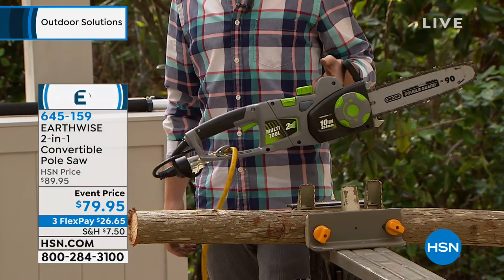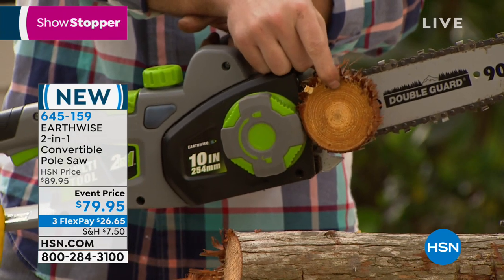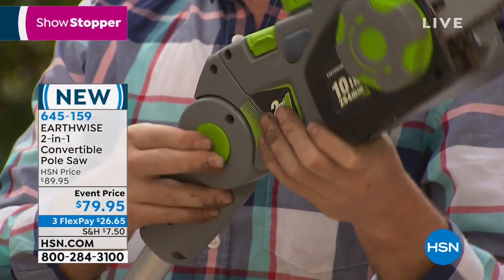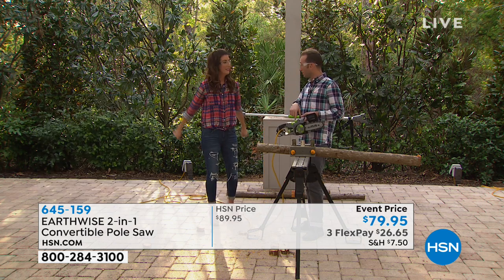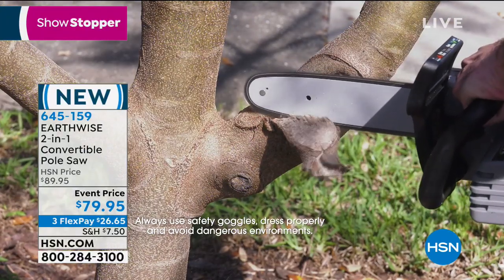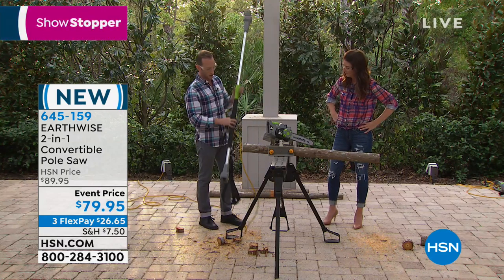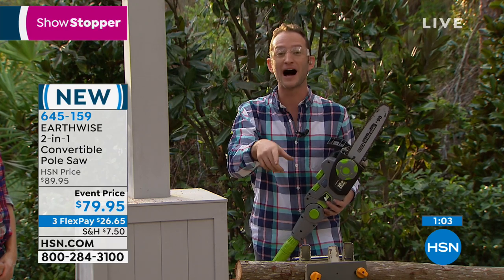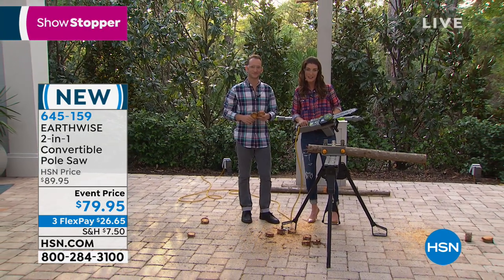EARTHWISE 2in1 Convertible Pole Saw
This electric pole saw is like getting two tools for the price of one. It converts from a pole saw to a hand held chain saw. The light weight fiberglass pole extends reach to more than 7'8". Remove the pole and it becomes a powerful chain saw with a 7 amp motor that quickly cuts branches. And you'll like the adjustable cutting head that has three positions for convenient maneuverability to cut those high tree branches. All with no gas and no fumes. That's working smarter.

    Chain saw cutting head
    Blade cover
    Telescopic pole with shoulder strap
    Rear handle
    Instructions

    Always wear safety goggles, dress properly and avoid dangerous environments.